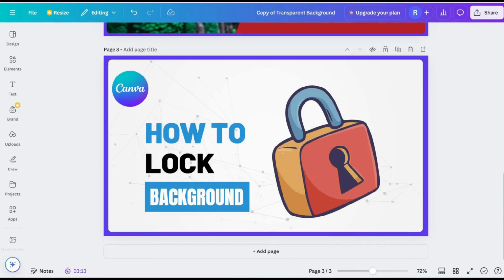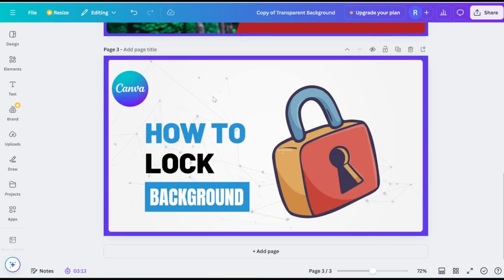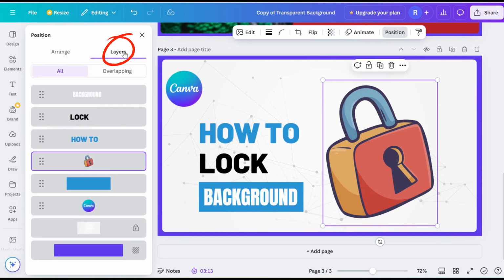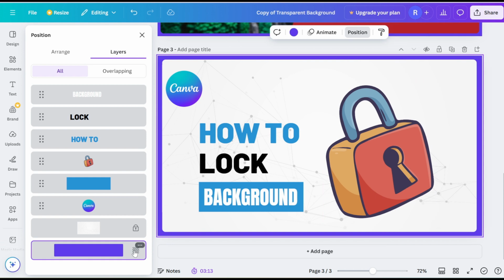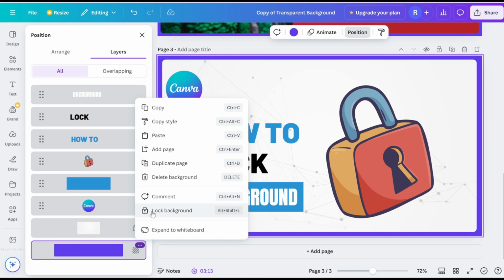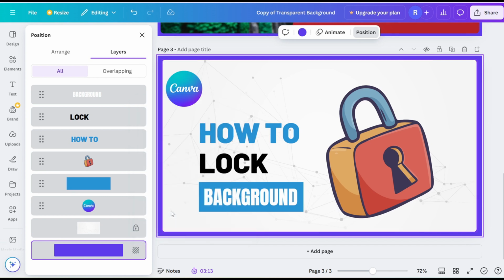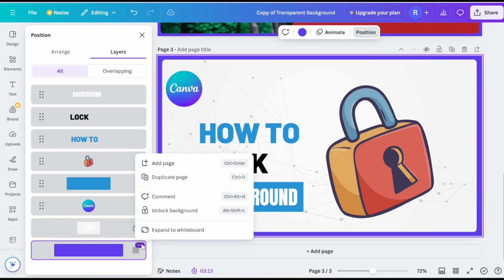Locking Backgrounds in Canva (PC/Mac) Tutorial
Keep your design elements in place with ease! This tutorial demonstrates how to lock the background in Canva on your PC or Mac.